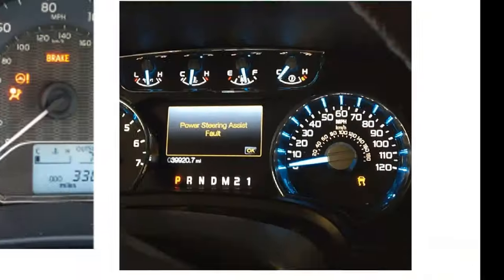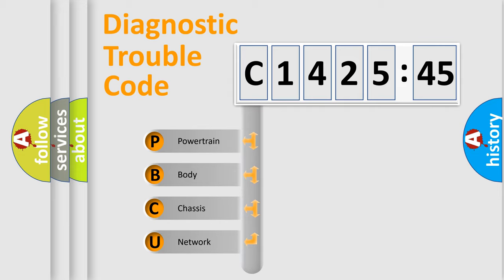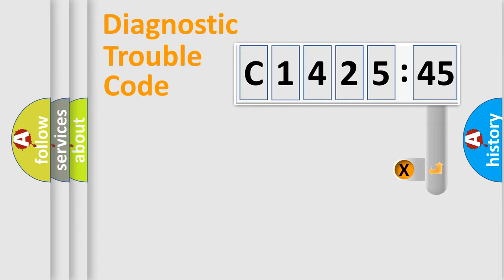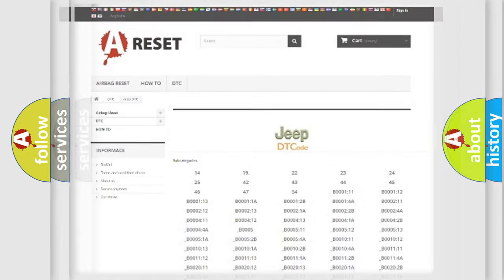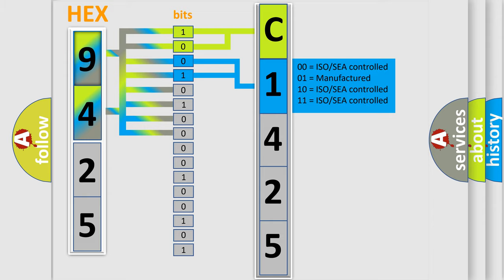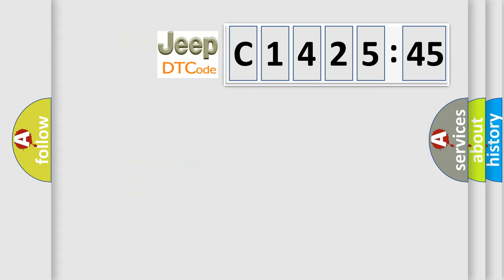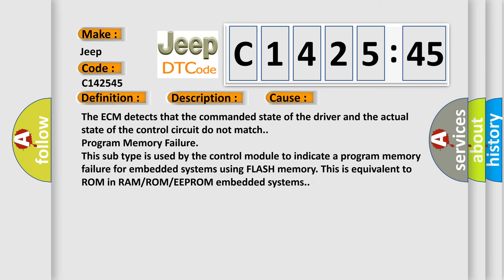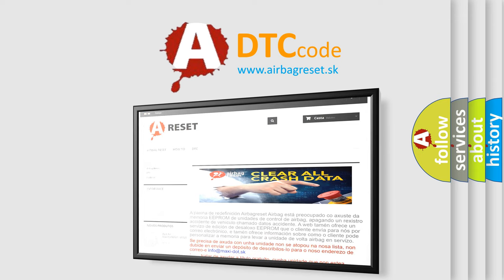DTC Jeep C1425-45 Short Explanation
Contents:
0:21 Basic DTC analysis according to OBD2 protocol standard.
1:48 Insight into programming
2:58 A diagnostically understandable description of the Diagnostic Trouble Code
3:05 Basic error definition

Make:
Jeep
Code:
C1425 45
Definition:
Fuel Injector 2 Control Circuit Short to Battery
Description:
The engine is running.The ECM monitors for a condition once per camshaft revolution.